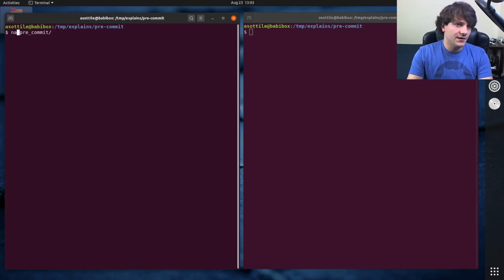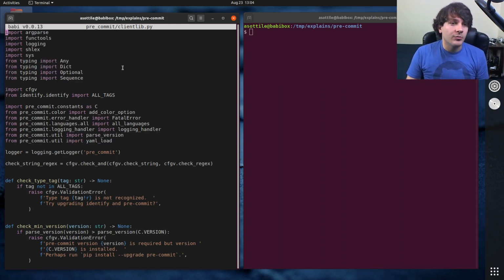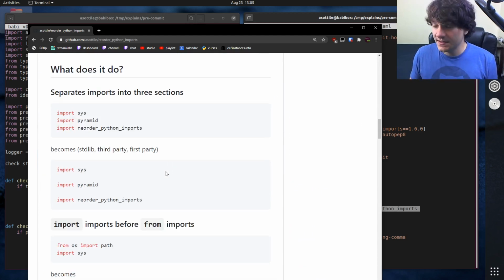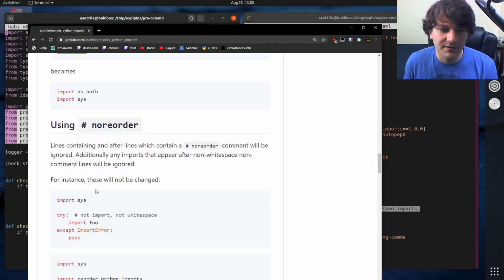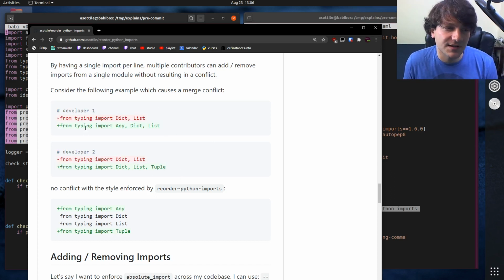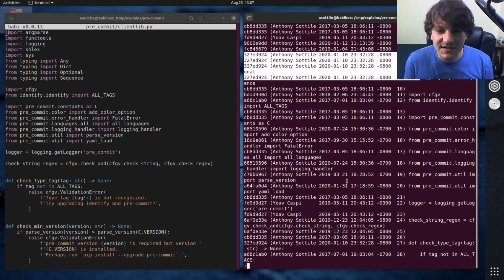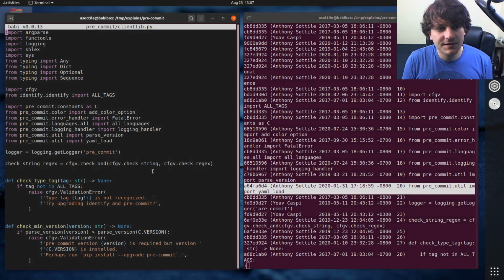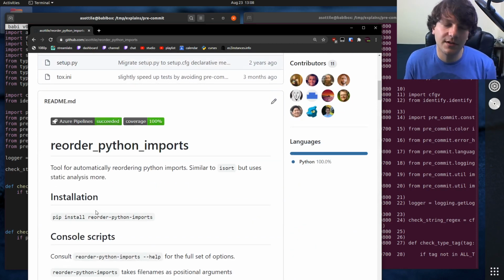sort your imports! (beginner - intermediate) anthony explains #085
today I talk about how and why I sort my imports in python and the tooling I use to do it!